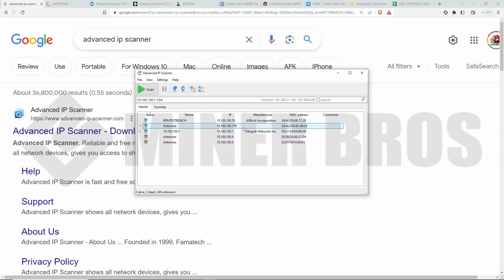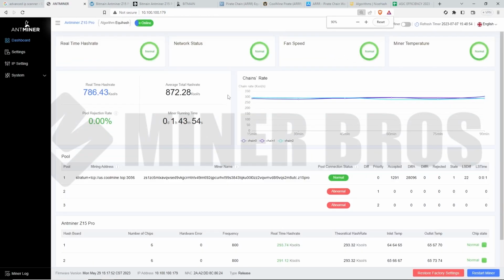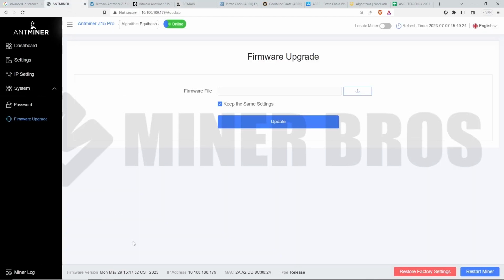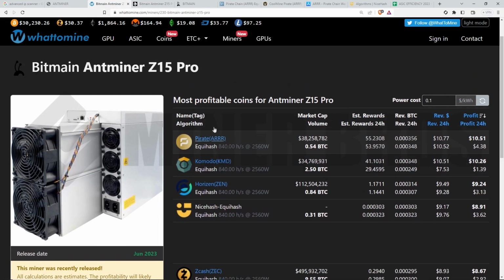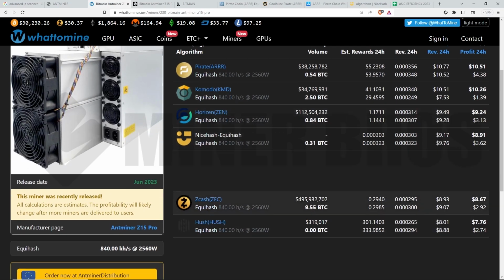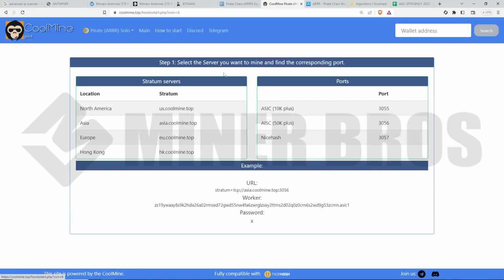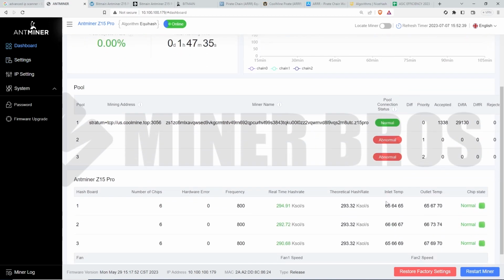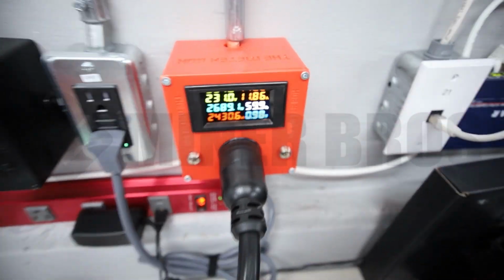How to Setup a Bitmain Antminer Z15 PRO! (Not Compatible with Nicehash)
🛒🔗Buy the Bitmain Antminer Z15 Pro 840KSol/s :
In this guide, we delve into a comprehensive walkthrough on how to set up and optimize your Bitmain Antminer Z15 Pro 840KSol/s Equihash Miner. Whether you're new to mining or already have some experience, this tutorial is designed to provide you with all the necessary information. Get ready to enhance your mining prowess! 💪📺
Key topics covered in this video:
🔹 Unboxing and assembling the Bitmain Antminer Z15 Pro miner
🔹 Connecting to a reliable power source
🔹 Configuring mining software and pool settings
🔹 Maximizing mining performance and profitability

Whether you consider yourself a seasoned miner or a novice, this all-inclusive manual has been specifically designed to provide you with crucial expertise and invaluable advice on efficiently setting up and optimizing the capabilities of your Bitmain Antminer Z15 Pro 840KSol/s Equihash Miner. Get ready for a profitable mining journey as we guide you through each stage with unwavering support